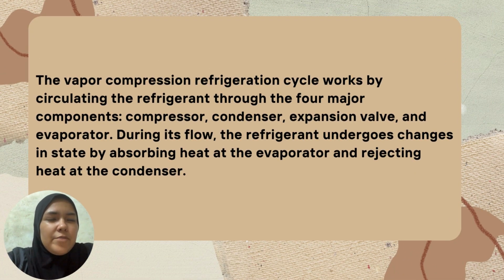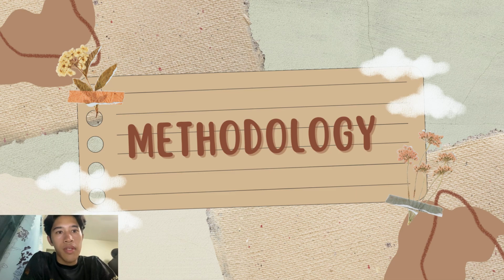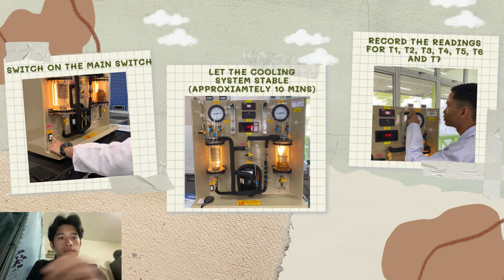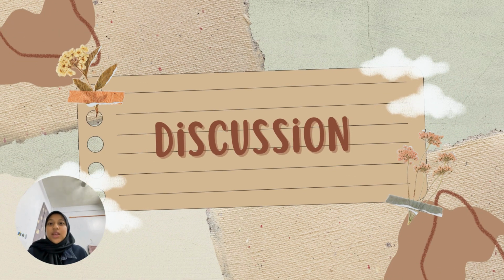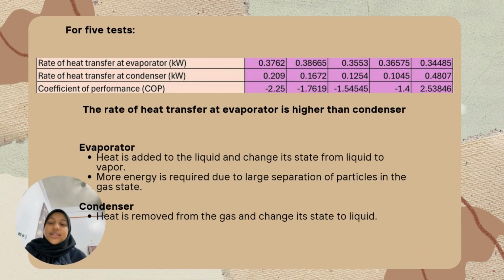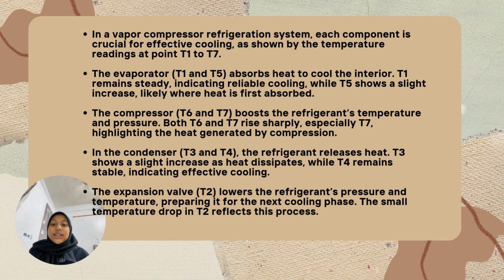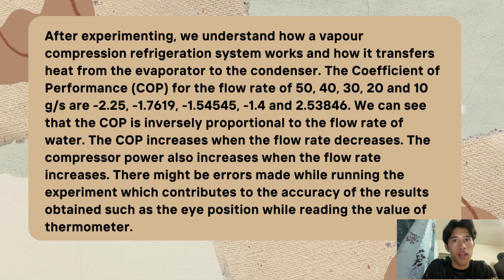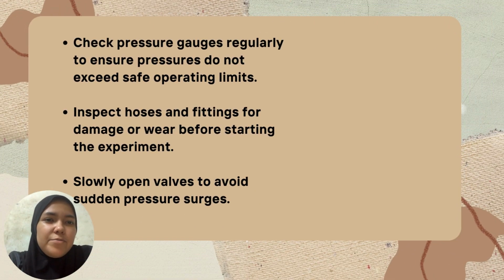(SETG3751) Experiment 3 : Vapour Compression Refrigerator